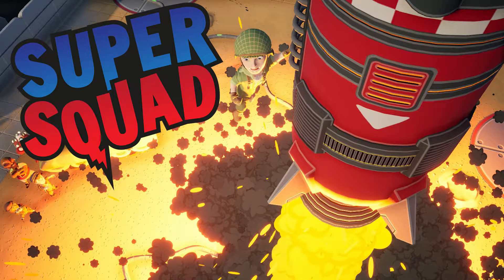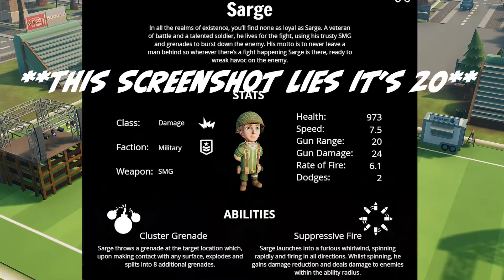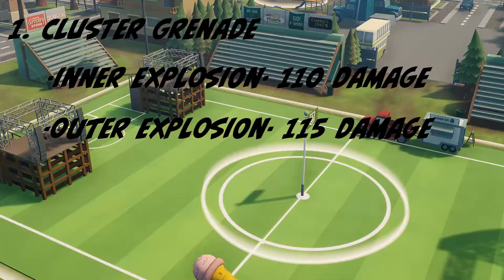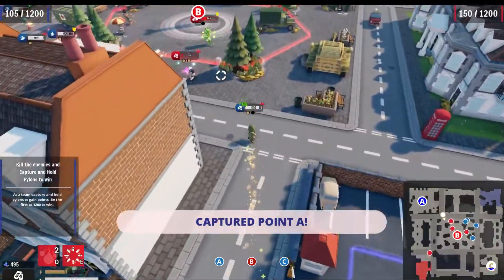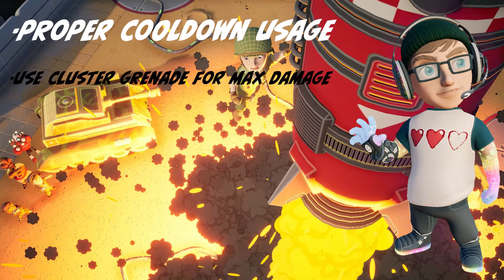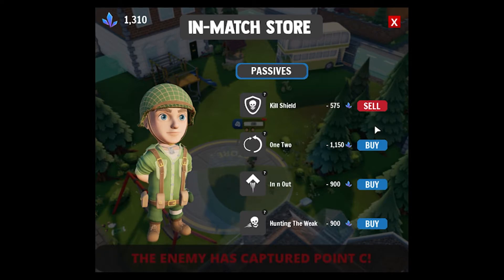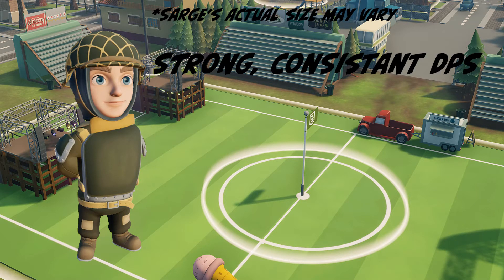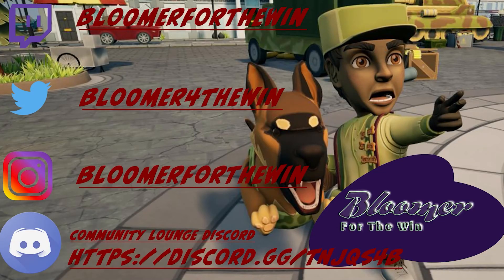How to WIN with Sarge! Super Squad Trooper Guide!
Tired of losing? Time to get big wins with Sarge!!

Have you got your beta key yet? Join the Super Squad Discord and get involved today!

More Bloomer?
Twitch.tv/BloomerForTheWin
Twitter.com/Bloomer4TheWin
Instagram.com/BloomerForTheWin
YouTube.com/BloomerForTheWin